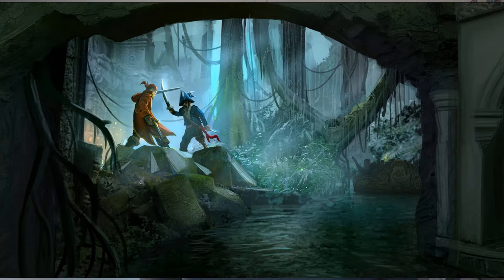New Artwork Has Been Released For A Scene Inside the Refurbished Pirates In Batavia At Europa Park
On this episode of Theme Park Newsroom, it's the very first video of 2020 and I'll be sharing the latest construction, as well as the newest concept art for the refurbished Pirates In Batavia attraction, opening in summer 2020 at Europa Park.